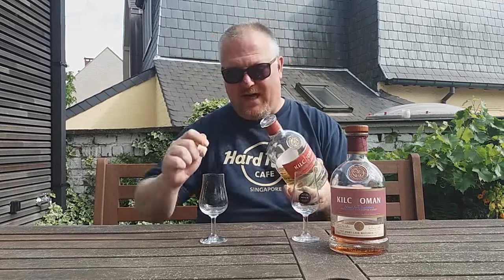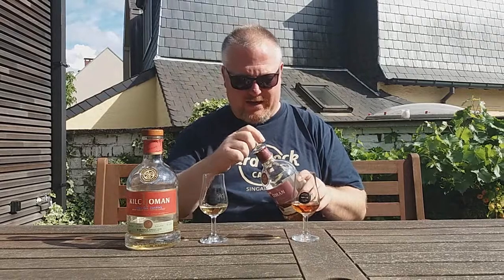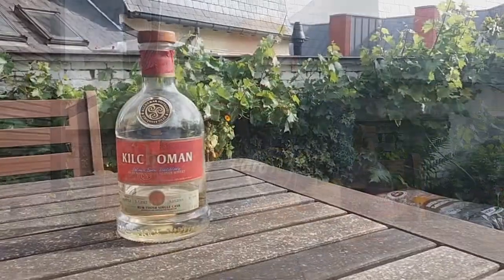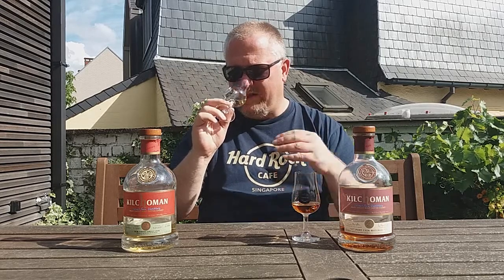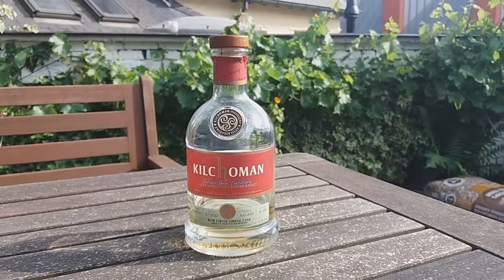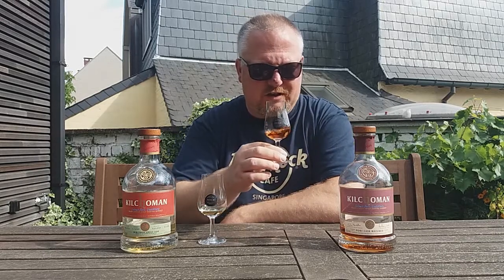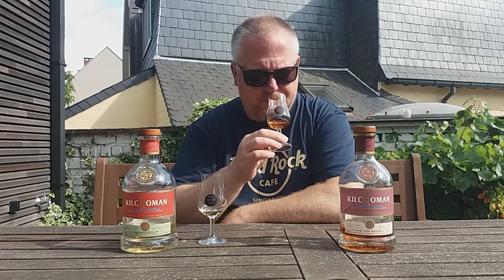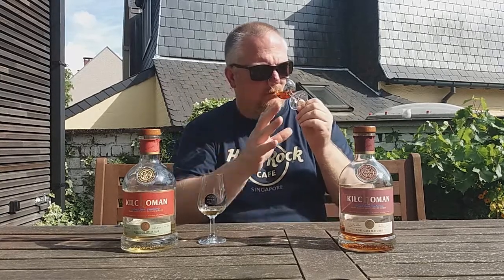Mark’s Whisky Ramblings 327: Kilchoman Rum & Port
Mark Dermul, Belgian whisky vlogger, put two Kilchoman on different cask types next to each other. The first is a rum-finished single cask for Belgium, which goes head-to-head with the Port Cask matured from 2014. Both are bottled at cask strength, but could not be more different, of course.